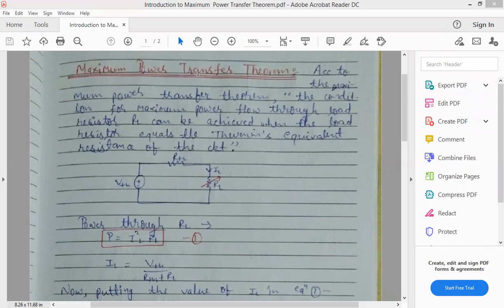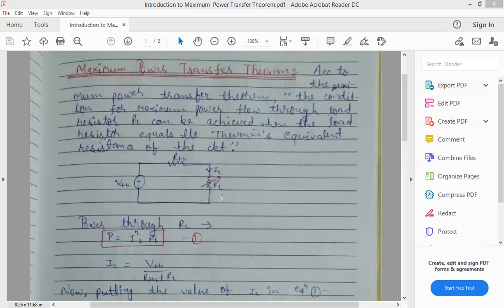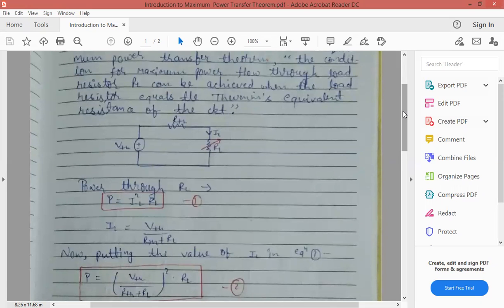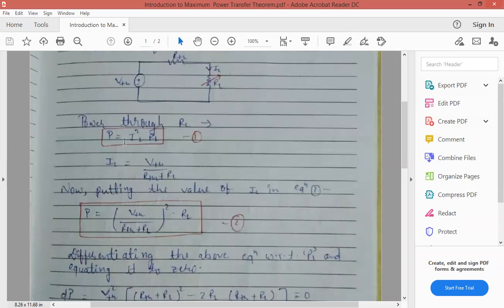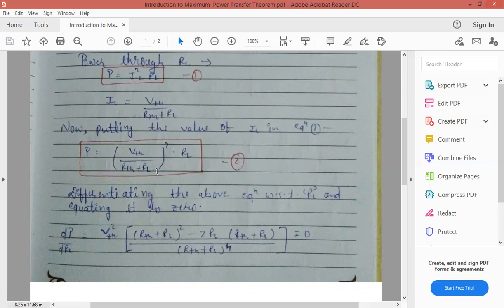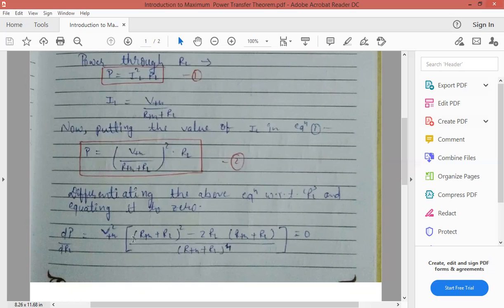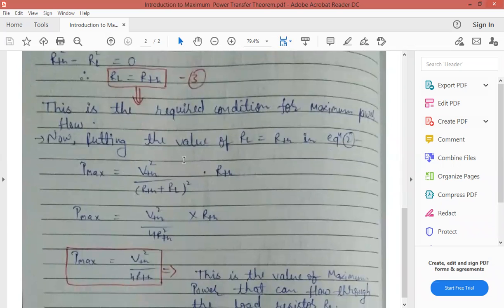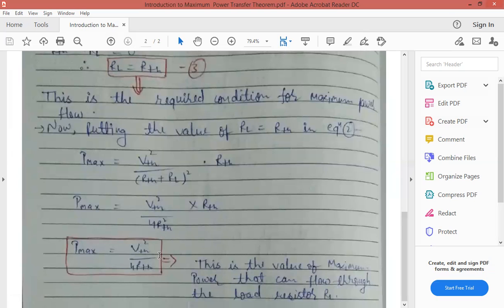Indroduction to Maximum Power Transfer Theorem